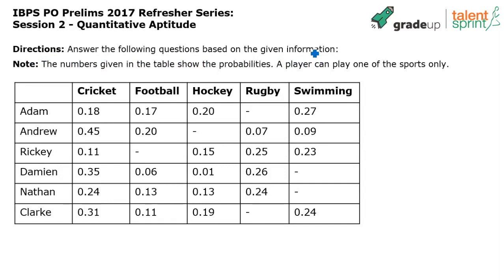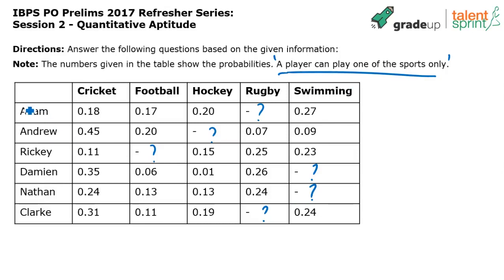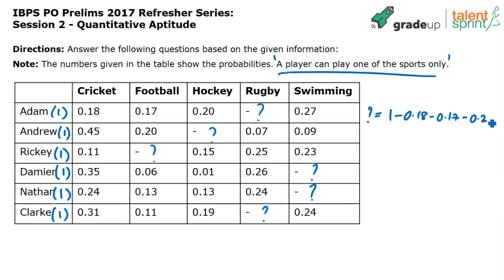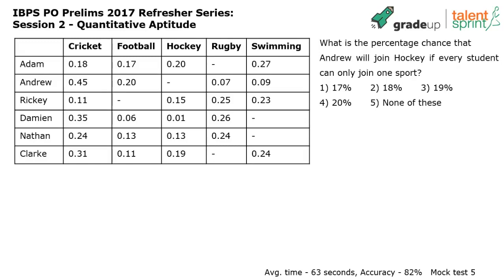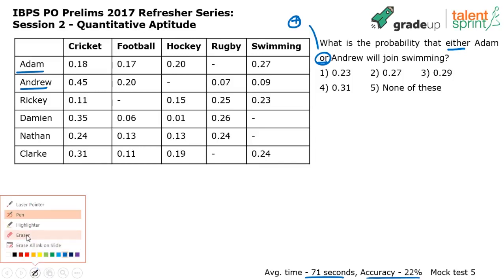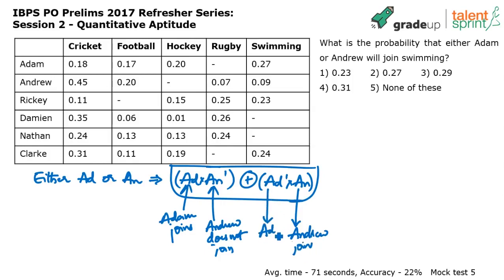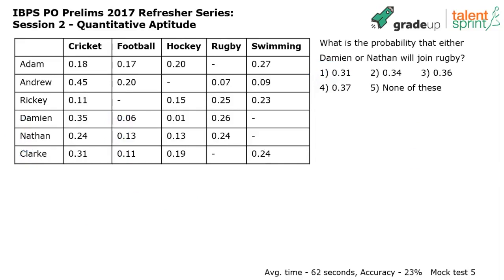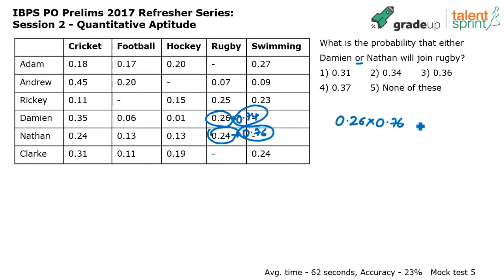Data Interpretation | Advanced Example - 15 | TalentSprint